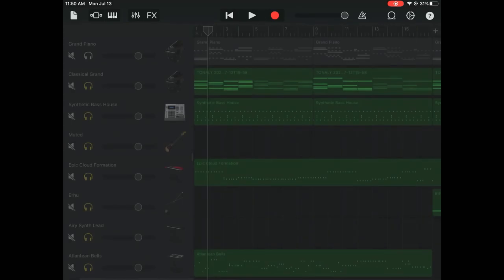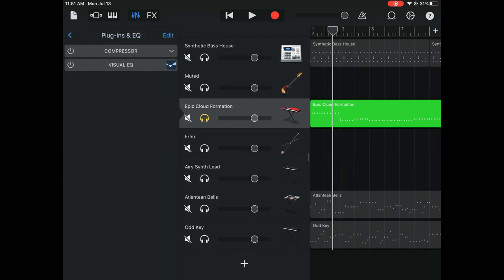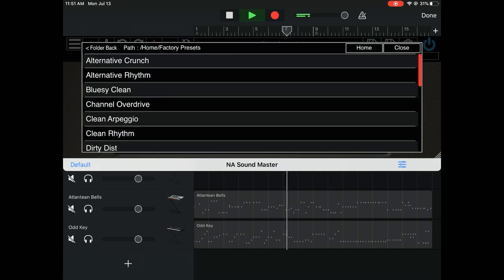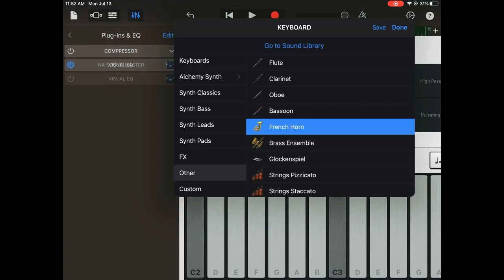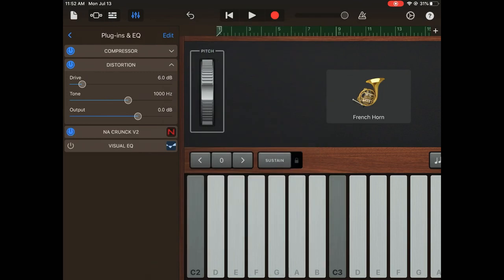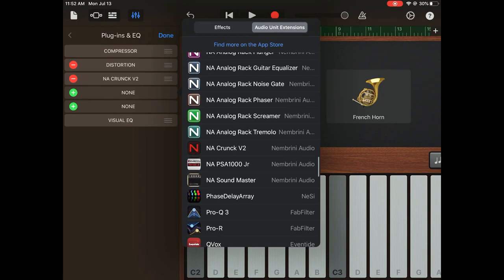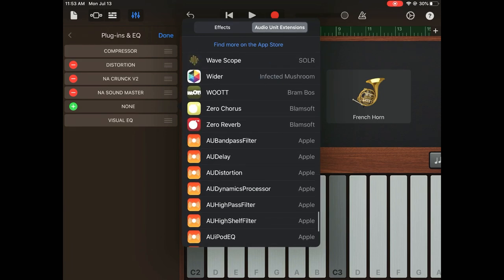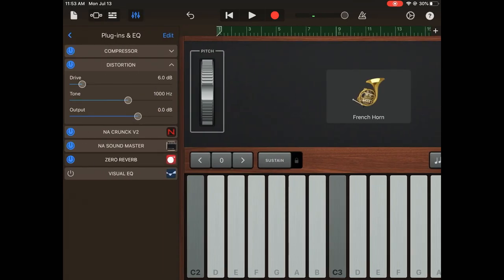How to PLAY Guitar sounds WITHOUT A GUITAR (Warning: French Horn might be used in this video)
Ever wondered how to make Guitar sounds without having a guitar? Here’s a quick tutorial demonstrating ways to get guitar sounds using stock Garageband sounds.